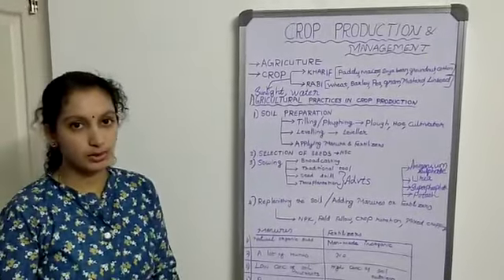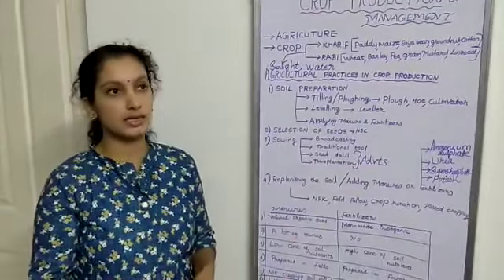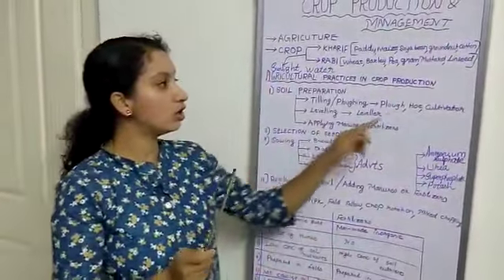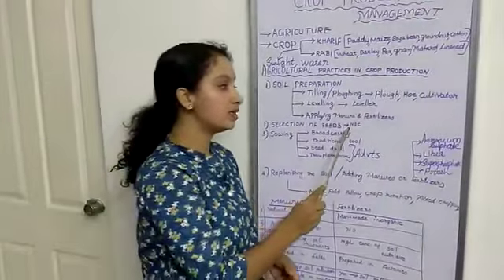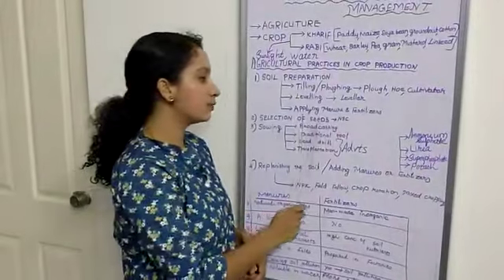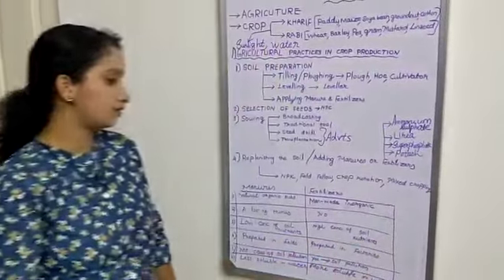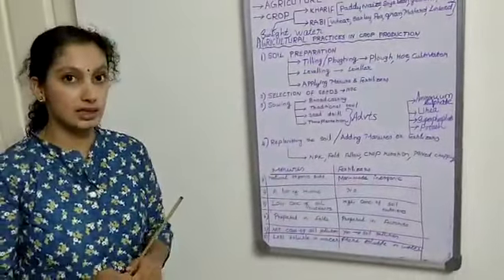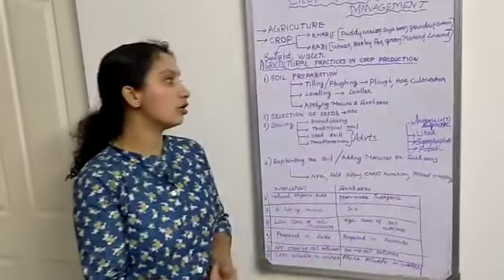CLASS-8 CBSE, CROP PRODUCTION & MANAGEMENT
This video from Science magic platform describes introduction about agriculture, crops, types of crops with examples, Best agricultural practices in crop production which includes the steps or procedures followed
and the tools or methods used for the better crop yield etc.